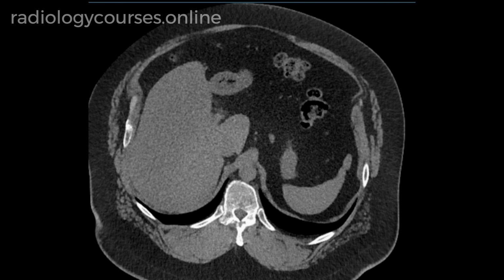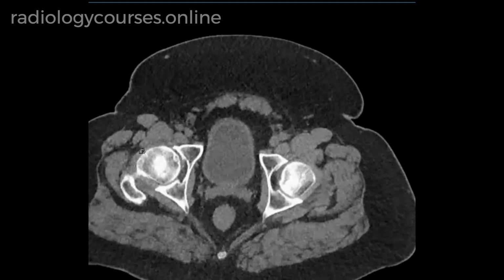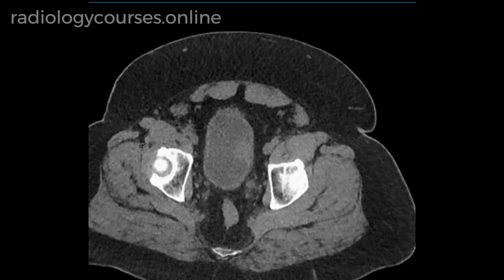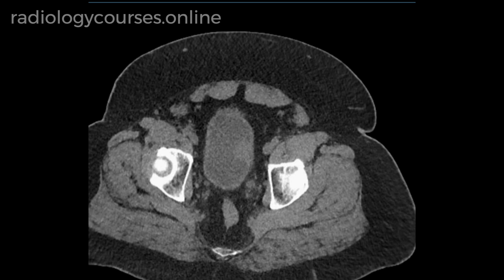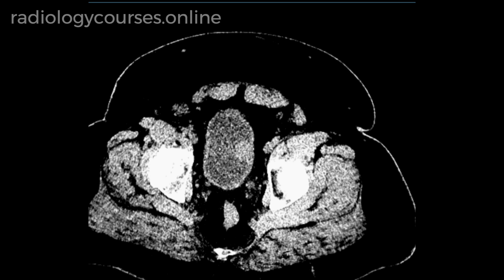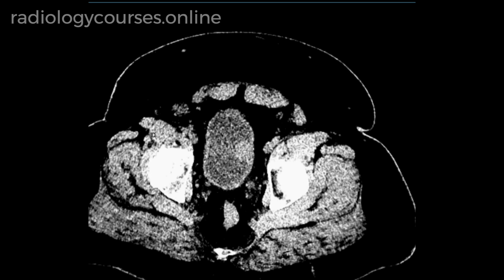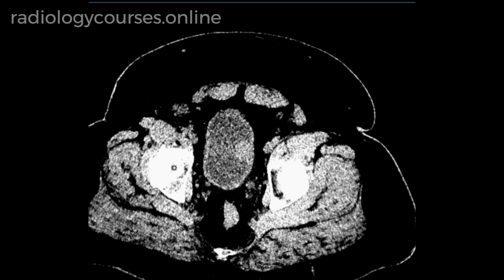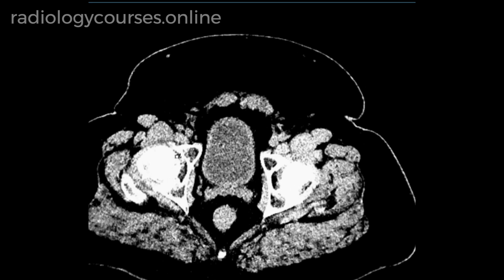A new window setting in CT!